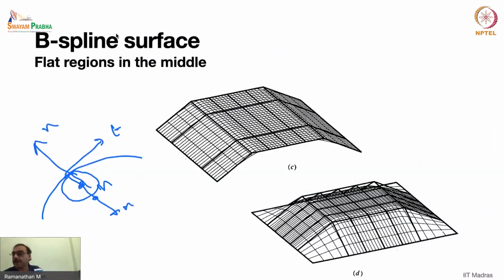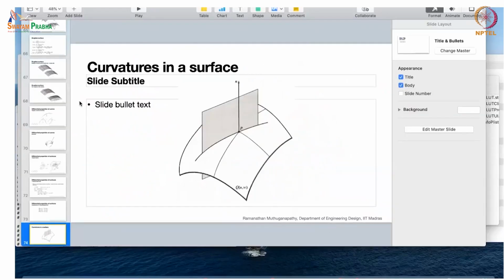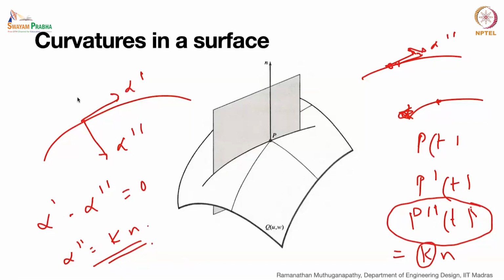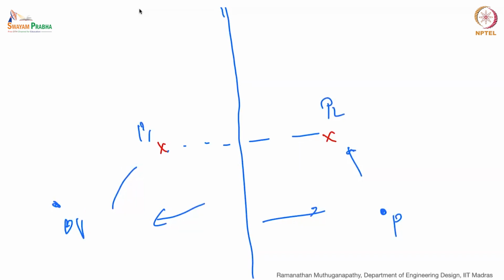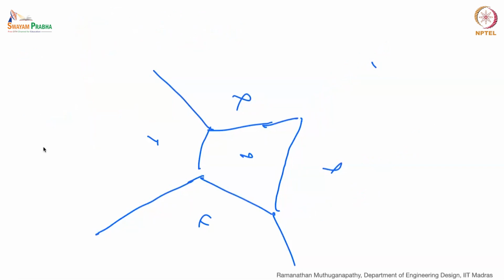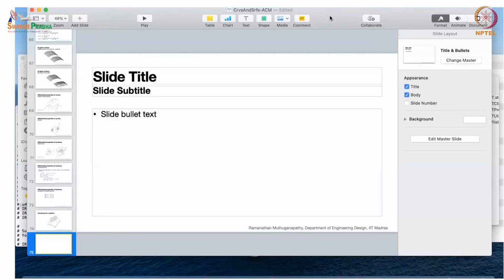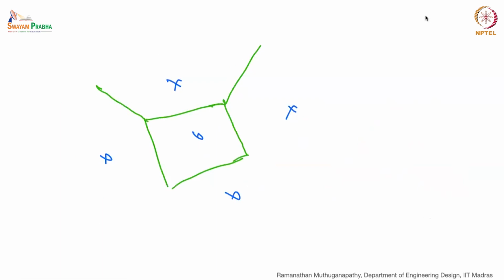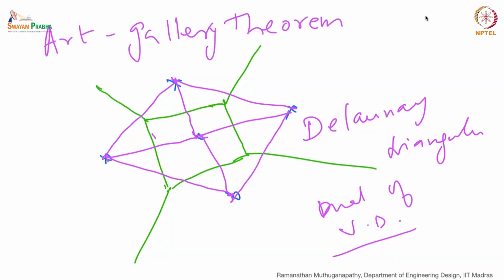Introduction To Parametric Curves and Surfaces - 9